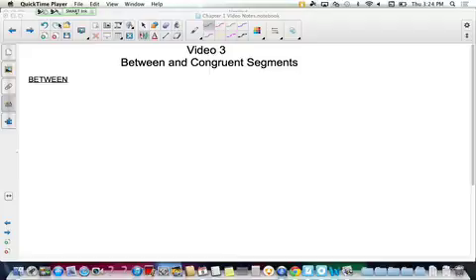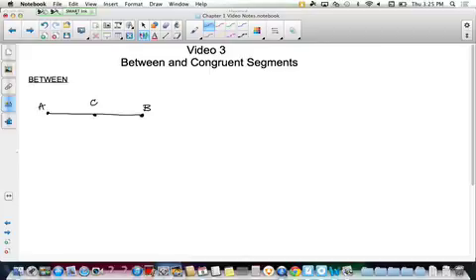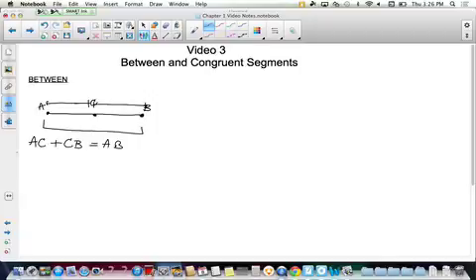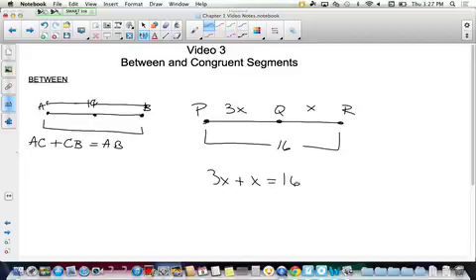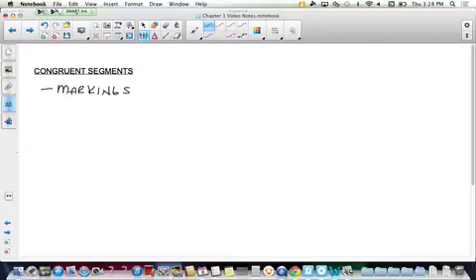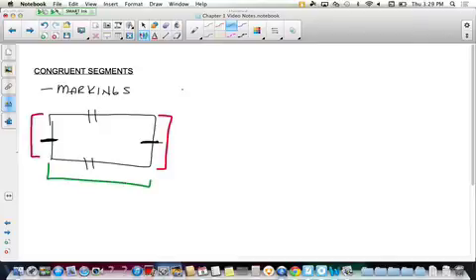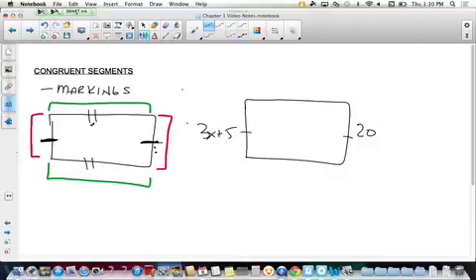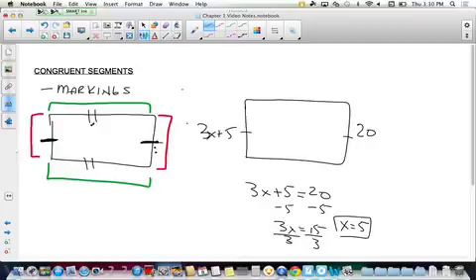Geometry Unit 1 Video 3 Wi Fi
Between and Congruent Segments